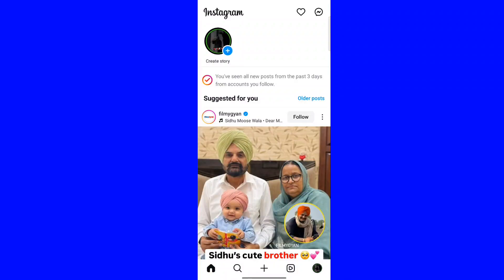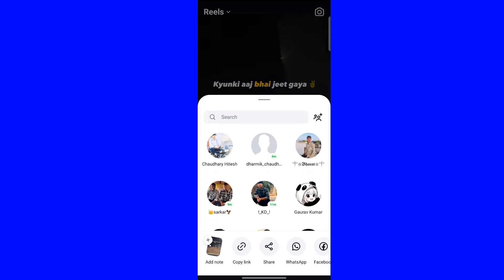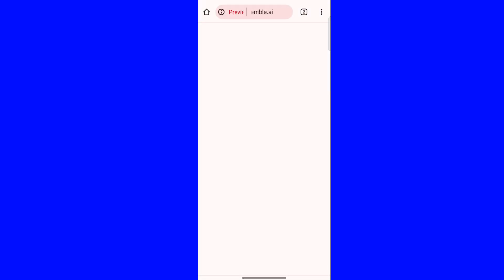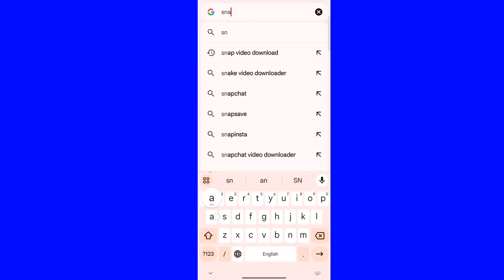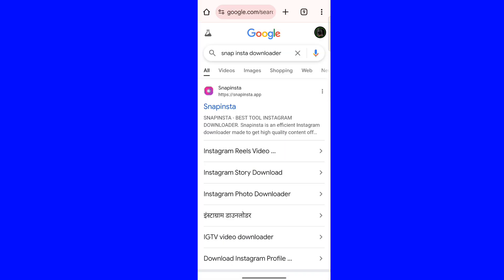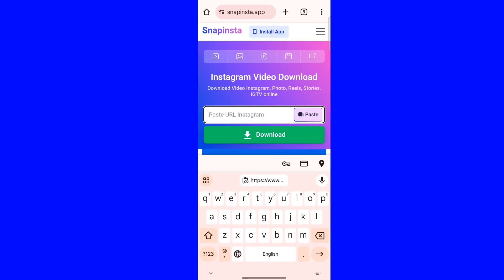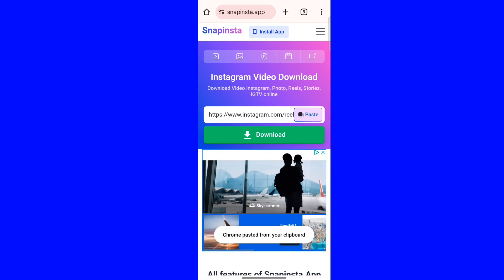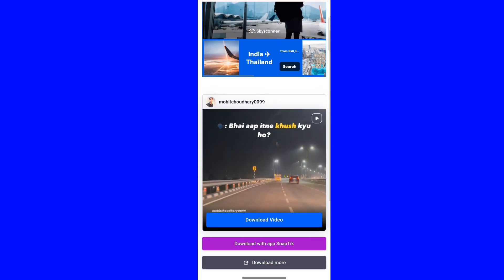How to download Instagram Video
In this video, we explain how you can easily download Instagram videos and stories. The video is very helpful, so make sure to watch it till the end.